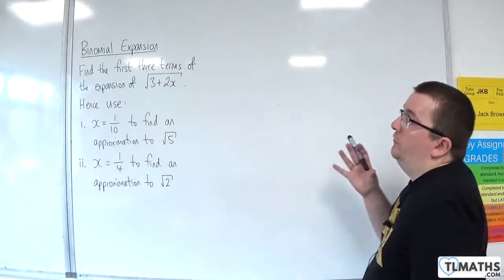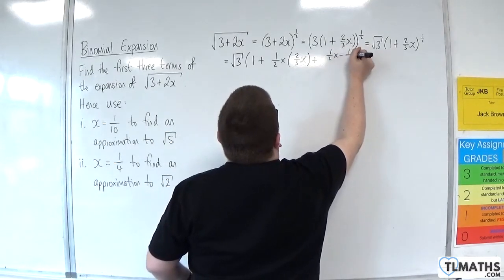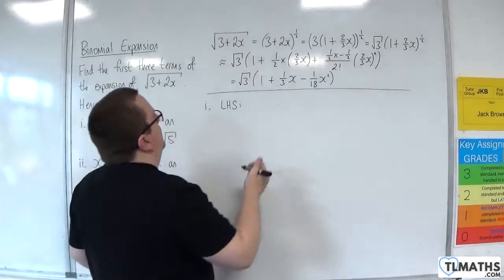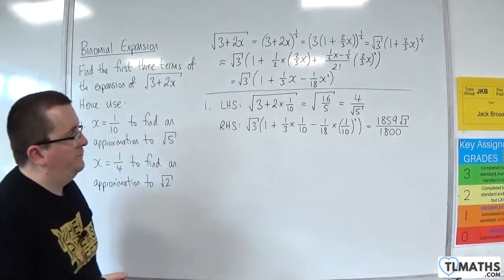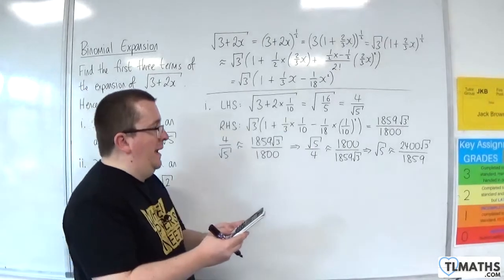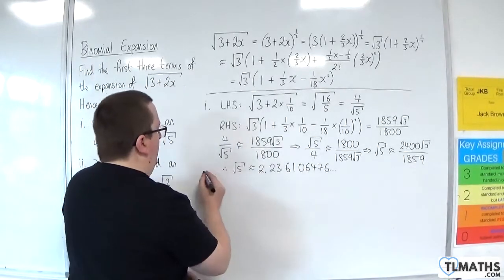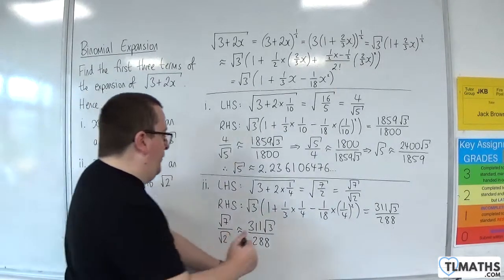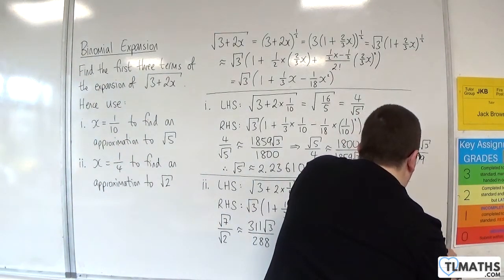A-Level Maths D1-31 Binomial Expansion: Evaluating